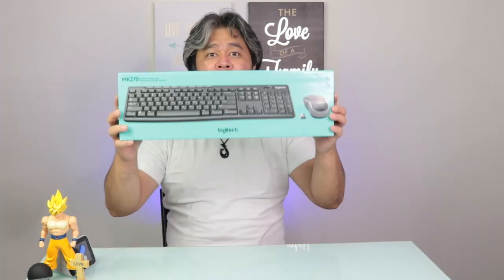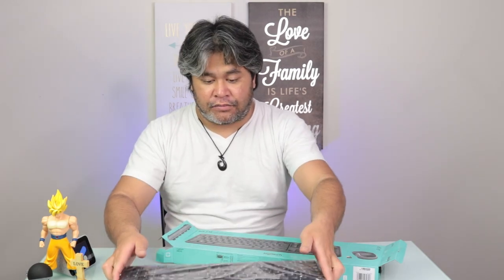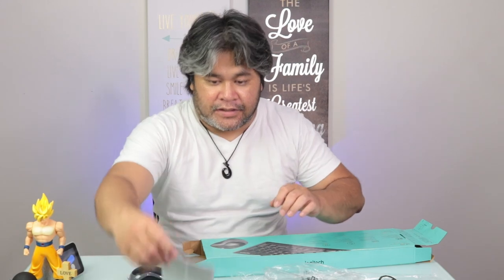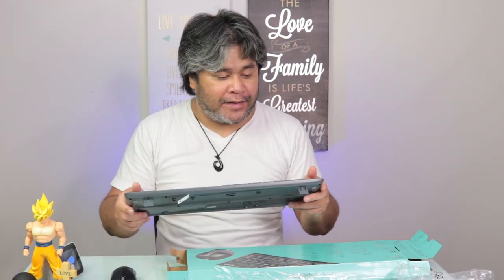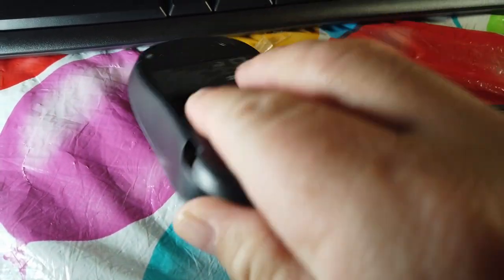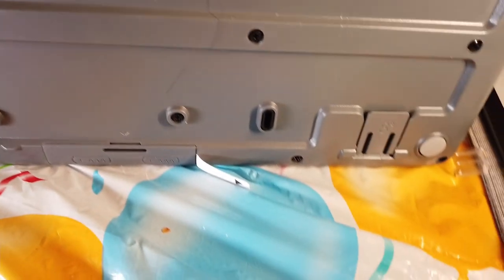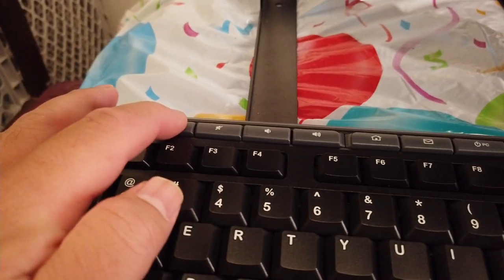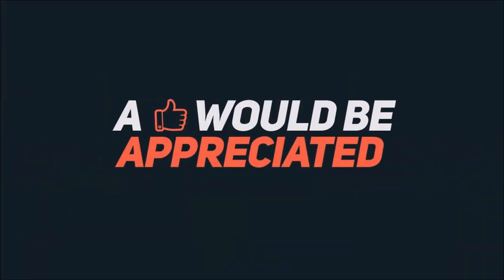Logitech Mk270 Wireless Keyboard And Mouse Combo Installation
This video is about the Logitech Mk270 Wireless Keyboard And Mouse Combo Installation. We will also unbox and review the Logitech Mk270 Wireless Keyboard And Mouse Combo.

Here are some of the descriptions of the MK270 Wireless keyboard and mouse combo:
1. Reliable 24 GHz wireless connection: A tiny Logitech Unifying receiver connects both the keyboard and mouse using just one USB port.
2. Long battery life: Get up to 24 months of keyboard power and 12 months of mouse power without changing batteries (Keyboard and mouse battery life may vary based on user and computing conditions)
3. Eight hotkeys: Instantly access your movies, music, the Internet, e-mail, volume, play/pause and more. The dimensions of the mouse are 60 X 99 X 39 mm
4. All-in-one setup: Includes a full-size keyboard with quiet, low-profile keys plus a portable contoured mouse for comfortable control
5. Plug and play simplicity for Windows PCs: Works right out of the box with Windows XP, Vista, Windows 7 and 8 No software installation is required.

Hello, everyone Jimbo Suson here, and on this channel we review smart home products as well as discuss family tech, that can help make our lives easier.